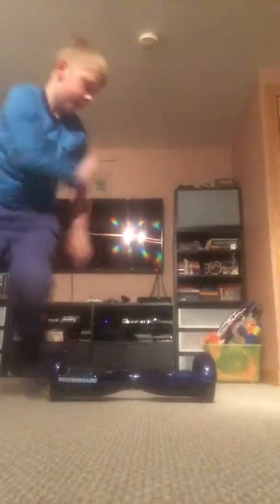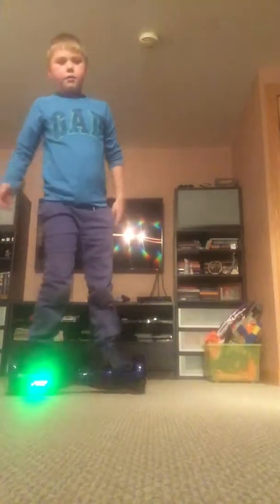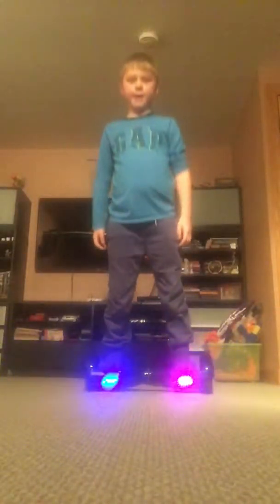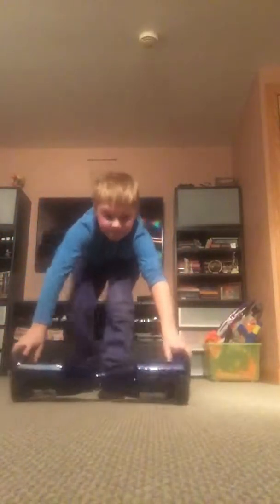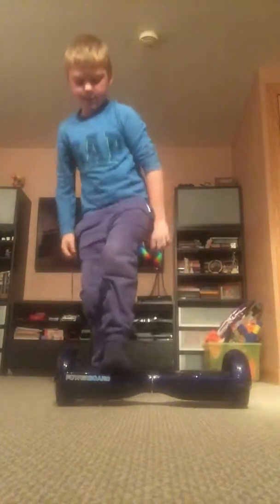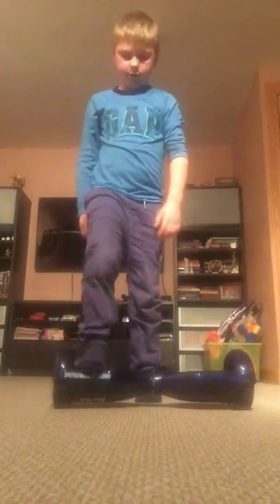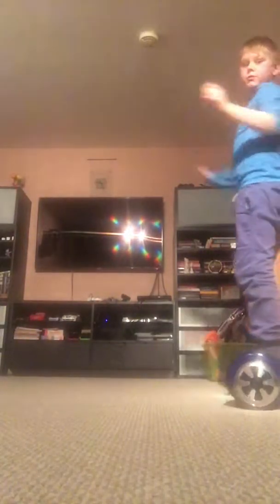Lukas hover board tricks